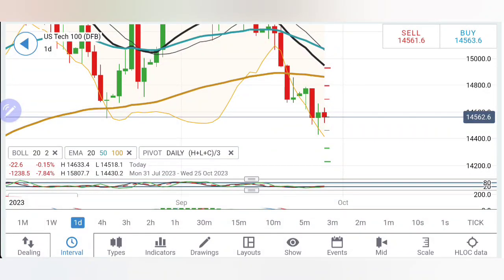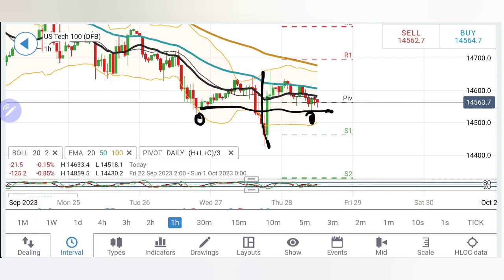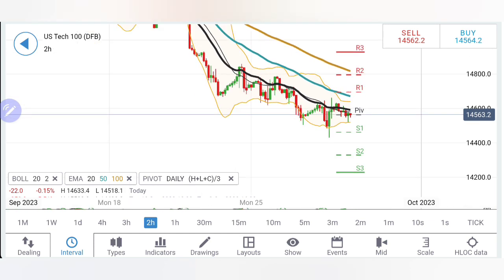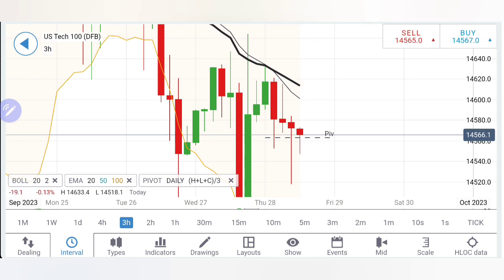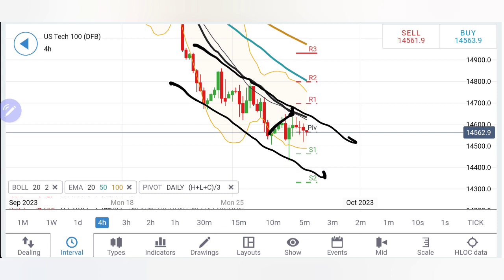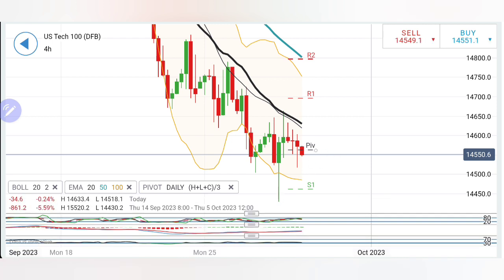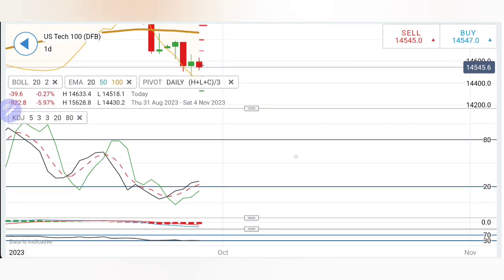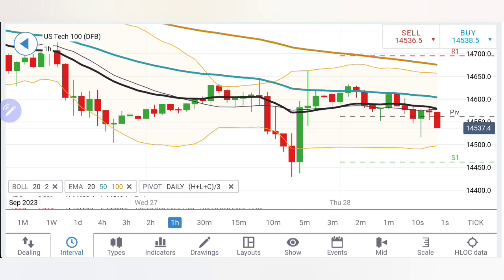Crash More Today ? Nasdaq100 Daily Forecast 28 Sep | Comprehensive Technical Analysis For Nasdaq100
In this video, we are sharing